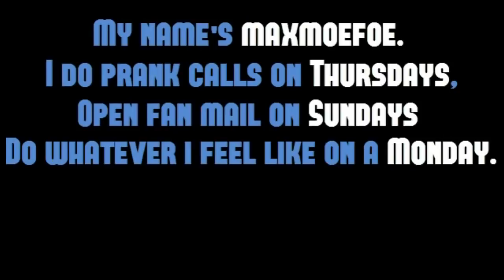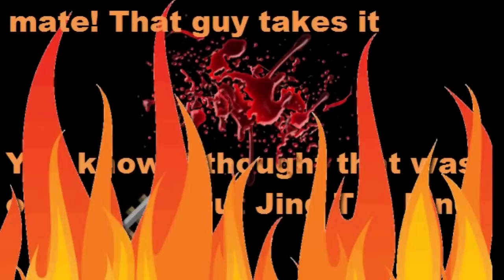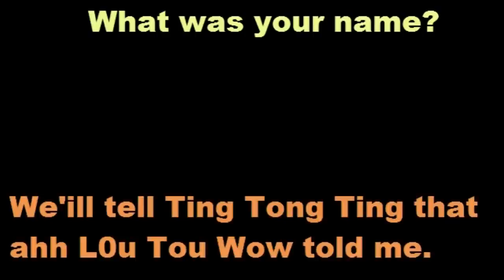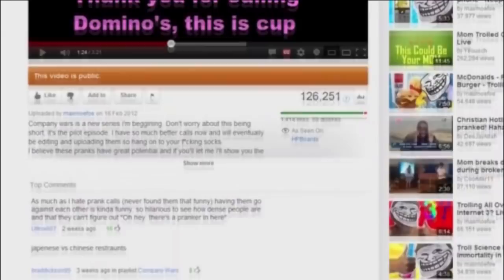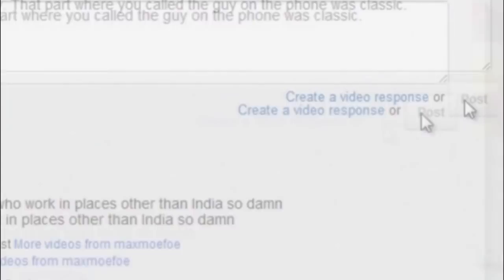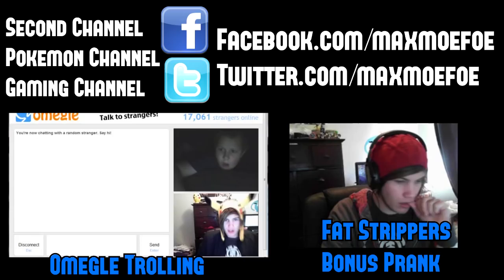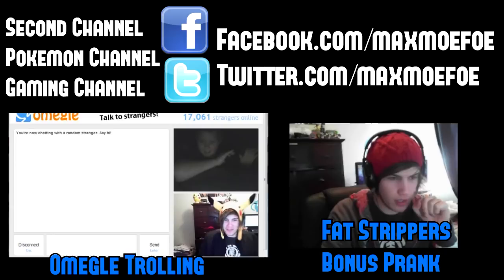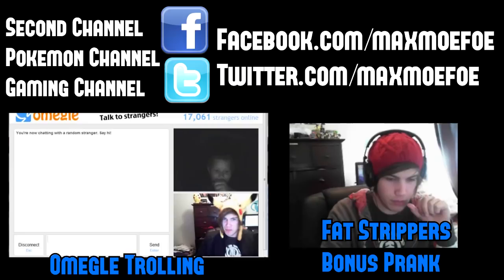Funny Chinese Medicine - Prank call - Trolling all over the phone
My mother has a rare kind of anus infection which causes her to explode shit all over the place. I thought the Chinese Herbal Medicine place down the road could help, apparently they only do acupuncture. I guess I better ask if they can jam a bunch of needles in my mothers ass then.

Did I mention my mother is 80 years old? Yeah she can't stop shitting all over the place, every time we go out in public, her anus erupts like it has a mind of it's own. We keep taking her to see our doctor but he doesn't know what to do, Chinese Acupuncture is the last option... MY ONLY HOPE.

Too bad old people are too leathery for acupuncture to take proper effect. Jing Ping Ling told me so.

(Please note that I am in no way racist and the above/prank call content should be taken light heartedly and as a joke. There is a difference between a joke and borderline hate speech)

Now that, that's all out of the damn way! ENJOY THE VIDEO BROS, and thumbs up for the god damn new intro. I cut it down by 3 seconds!

P.s, yes I keep throwing in little Runescape references because I know how I have the cute little handful of Runescape knowledgeable viewers.

MAIL:
Success, WA 6964
Australia

$2.00 and higher will be credited in my Sunday mail show every Sunday!
$50.00 donations will be able to get their own prank idea/place made in to a Thursday video.